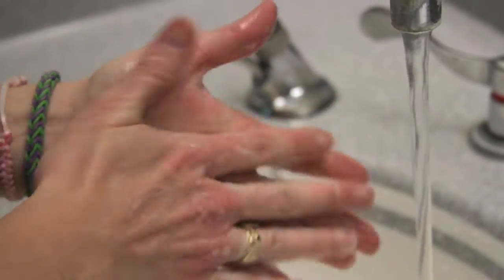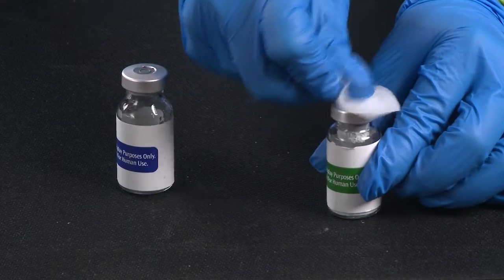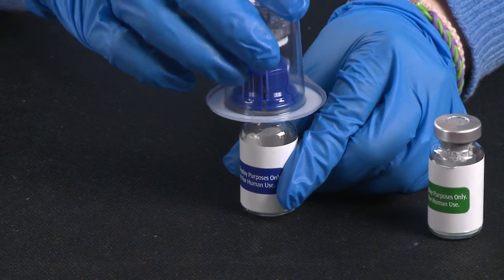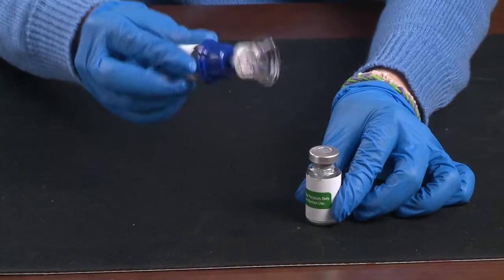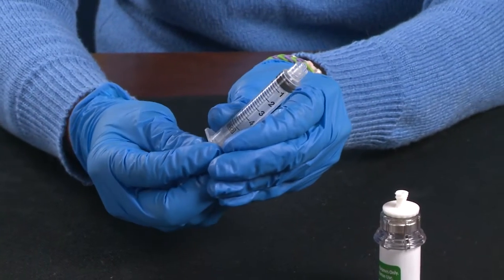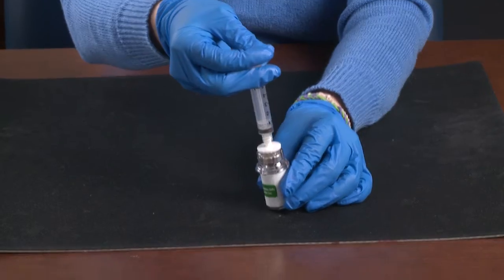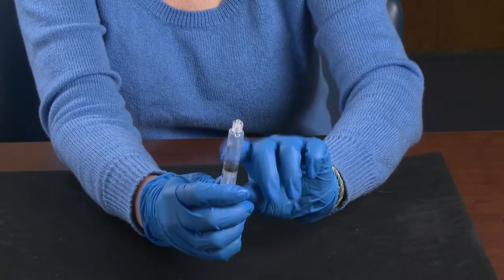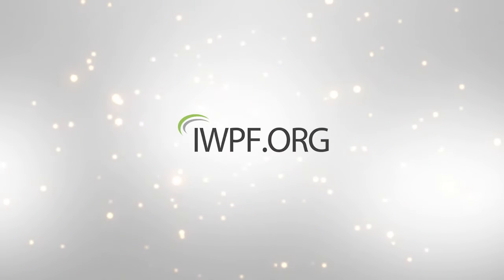Reconstitution Review - Mix2 Vial from CSL Behring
Follow these step-by-step instructions when learning to reconstitute factor using the Mix2 device from CSL Behring. Presented by the Hemophilia Association of the Capital Area and Children's National Medical System. Thanks to the Colburn-Keenan Foundation and Innovating Worthy Projects Foundation for funding this project.